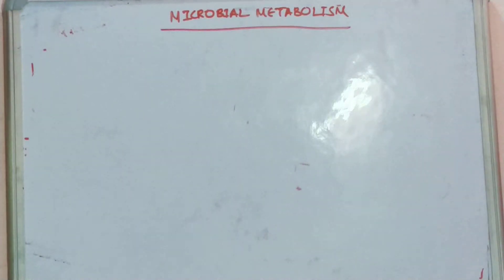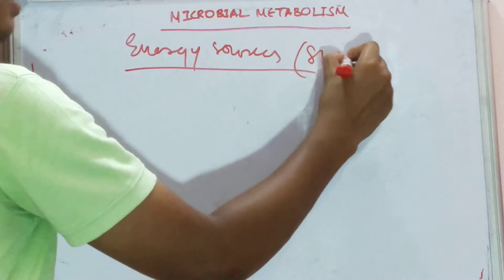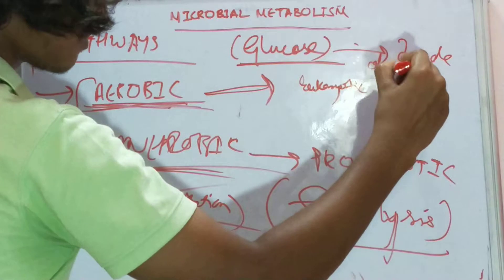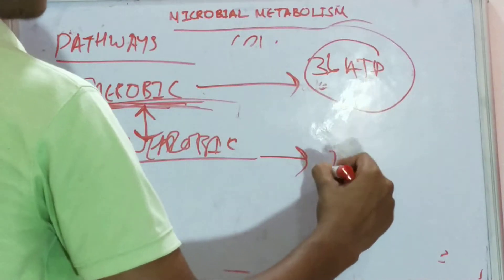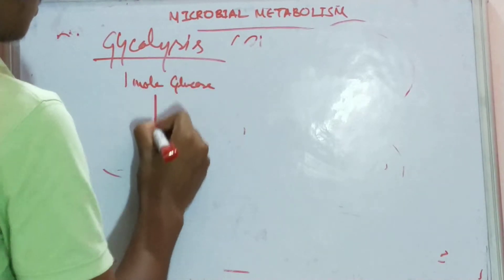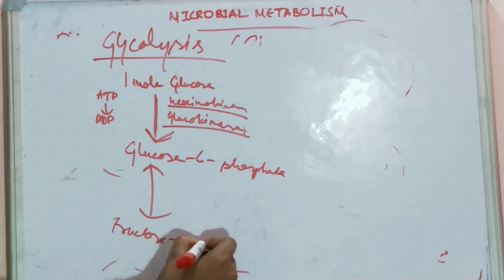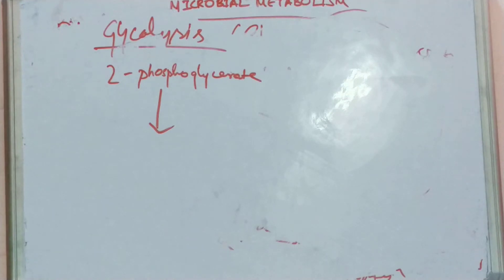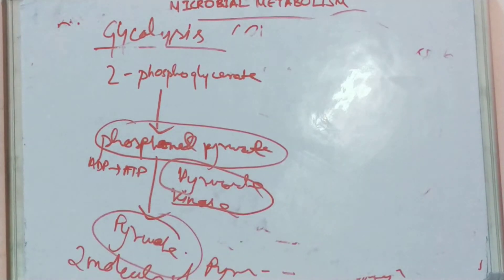Microbial metabolism|Aerobic and Anaerobic Respiration|Glycolysis|Lactic fermentation|Microbiology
Microbial metabolism|aerobic and anaerobic respiration|glycolysis|lactic fermentation
alcoholic fermentation
microorganisms
microbiology